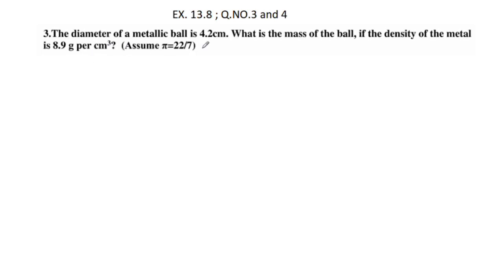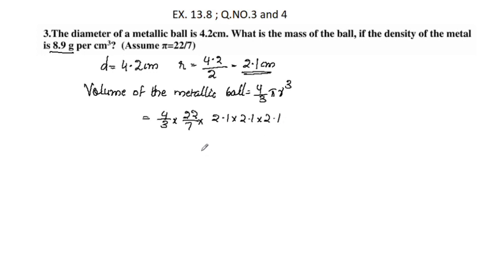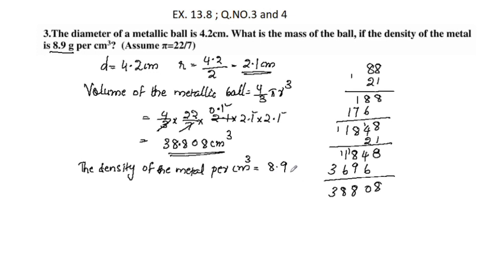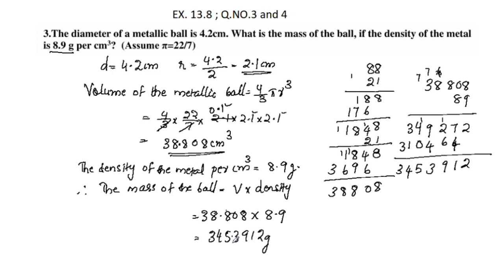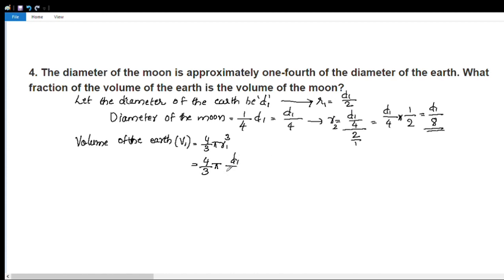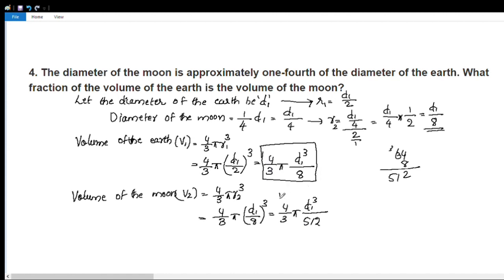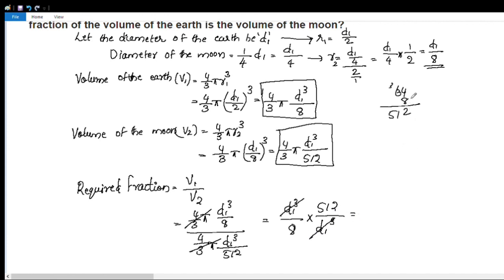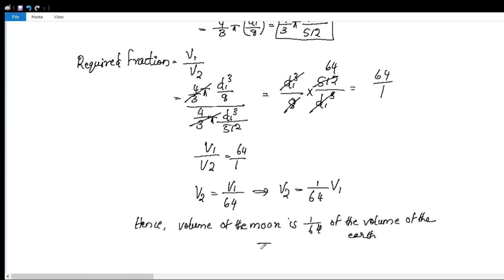Q.no. 3&4 Ex.13.8 CBSE Class 9 Maths Chapter 13 Surface Areas And Volumes In Malayalam